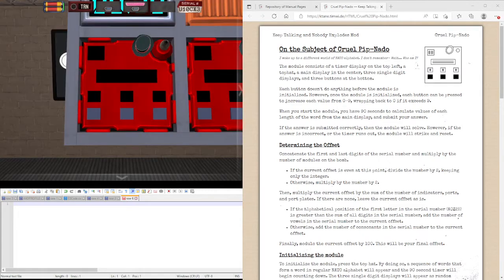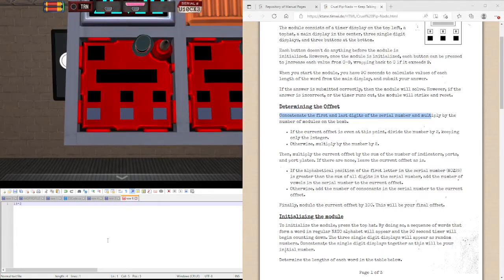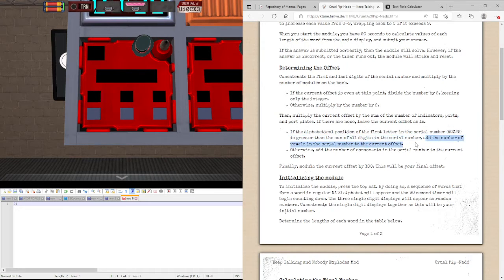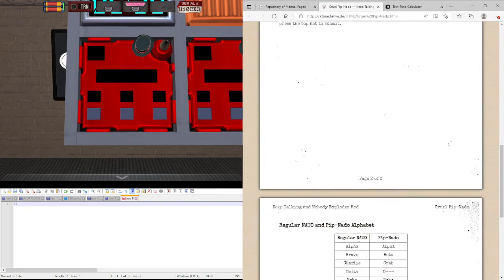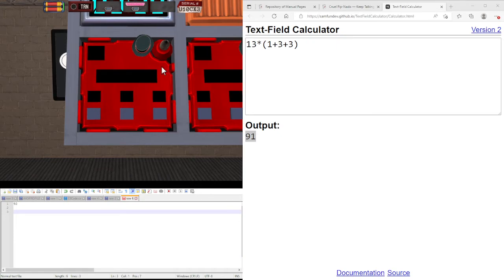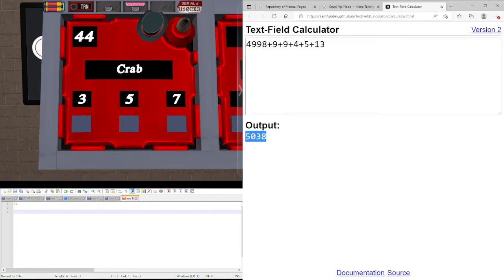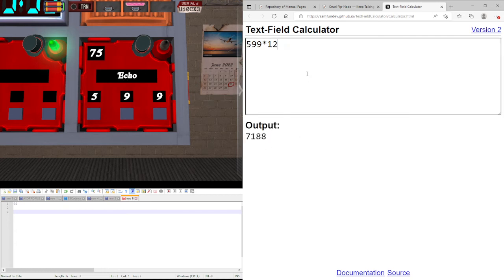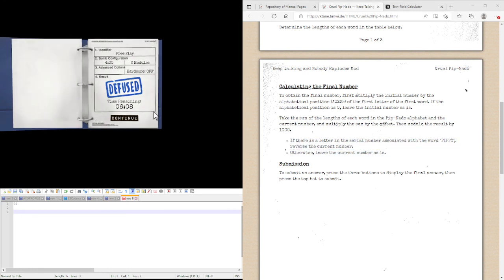KTaNE - How To - Cruel Pip-Nado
Why learn regular NATO if you can just make up your... wait, why is it red now?